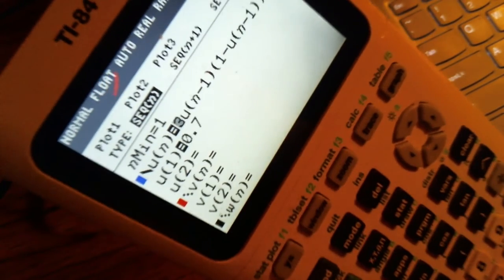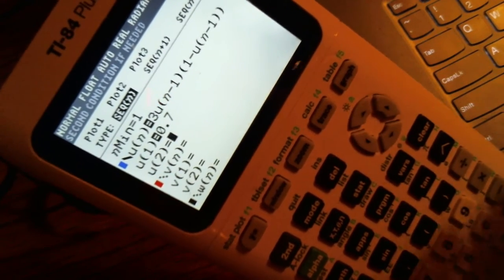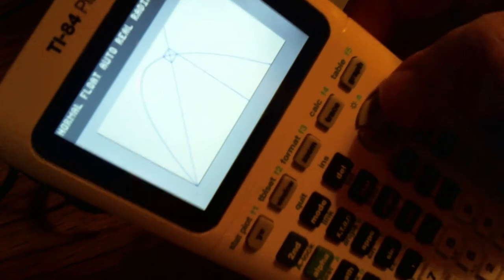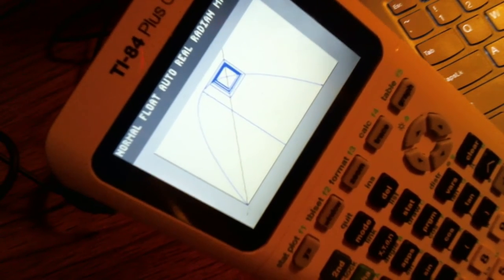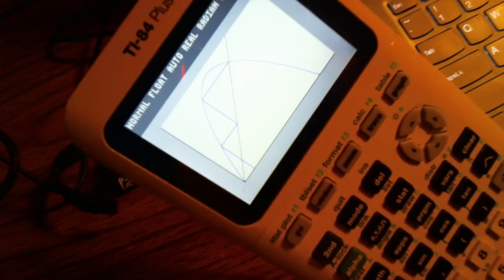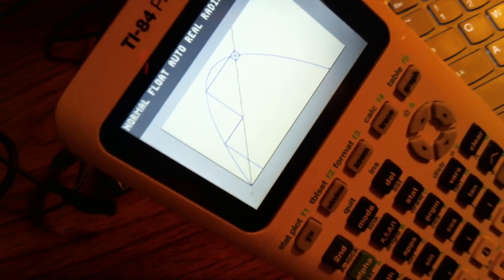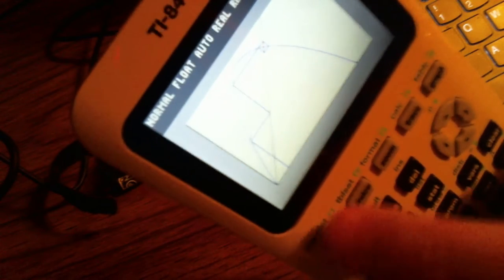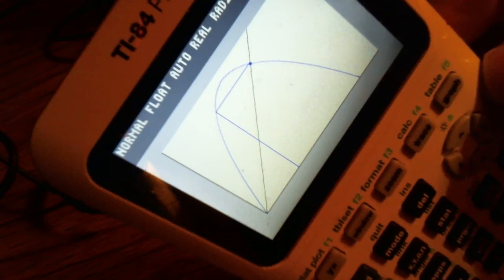241sp20webdiagrams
Web diagrams done so you can do them yourselves.
And you should. They're a hoot.

Be able to spot a spiral, loop and sink. Be able to tell when diagrams illustrate the Butterfly Effect.